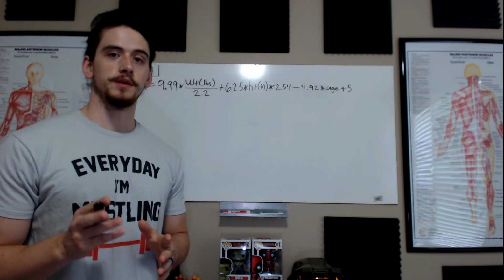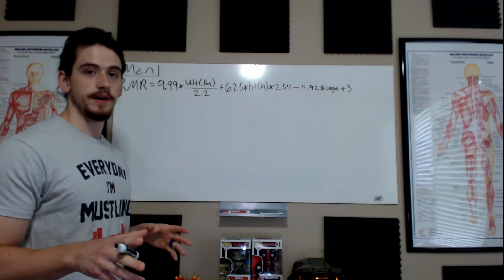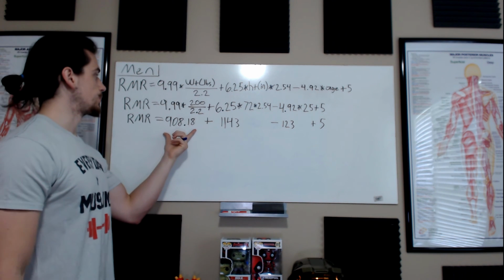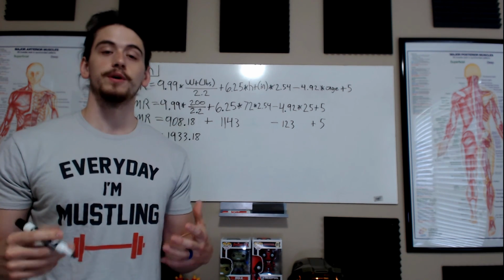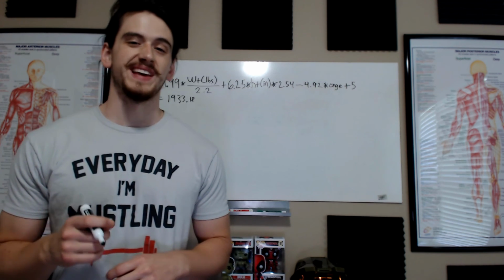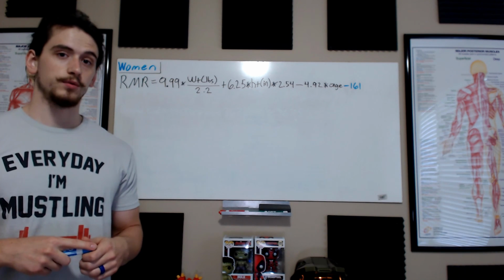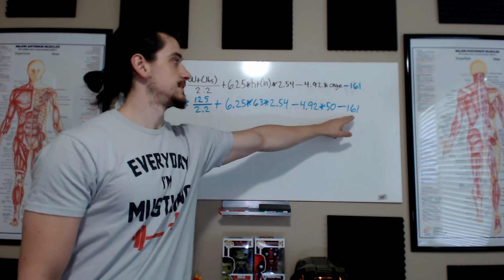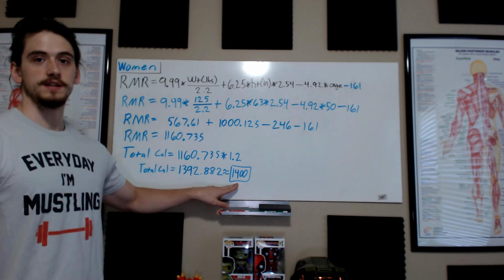How many Calories do you need? | Science and Shenanigans | Episode 5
Learn how to determine the amount of Calories you need in a day.

Snap Chat: tarzan40